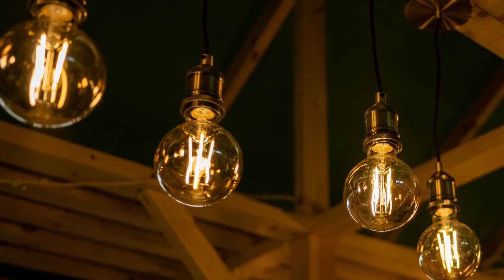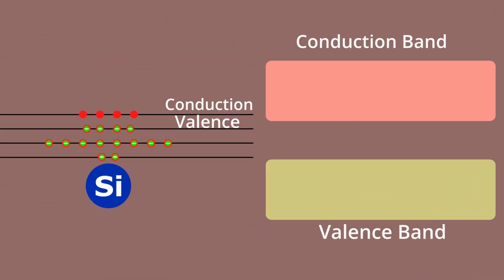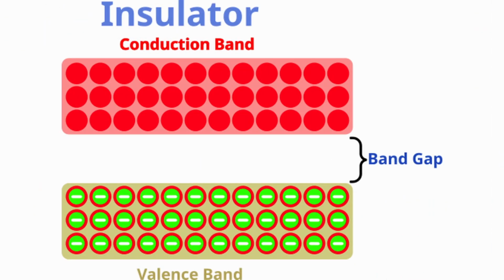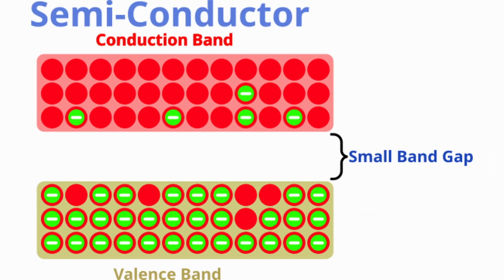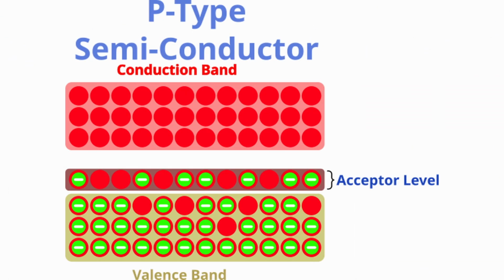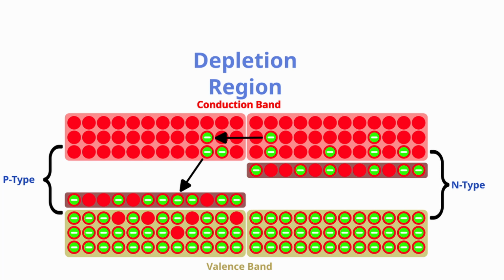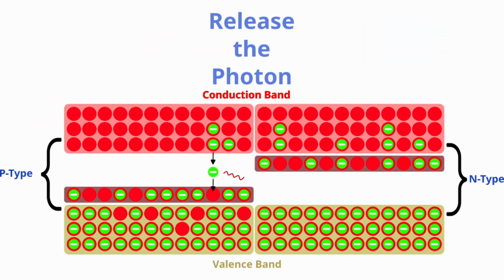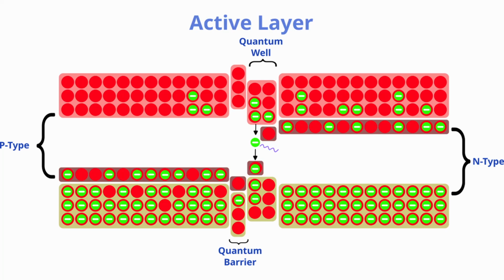How an LED Works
Credits:

Muller, D. (2024, February 8). Why It Was Almost Impossible to Make the Blue LED. YouTube.

All Artwork was Created by
Orion Siebert